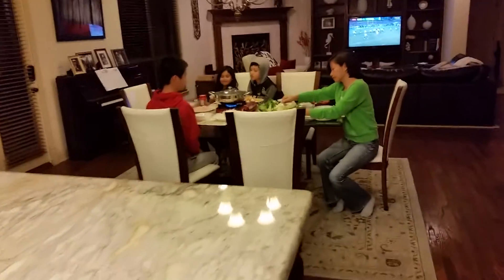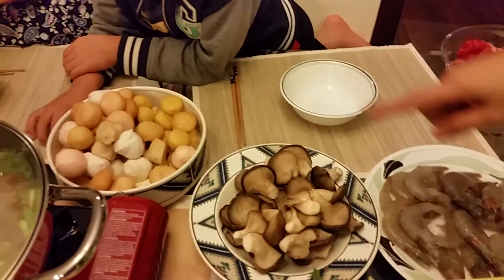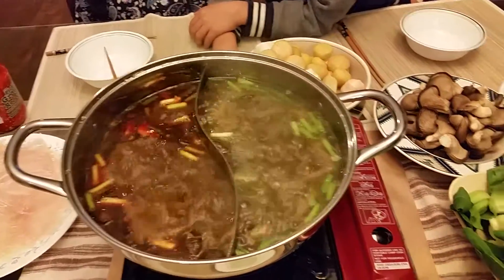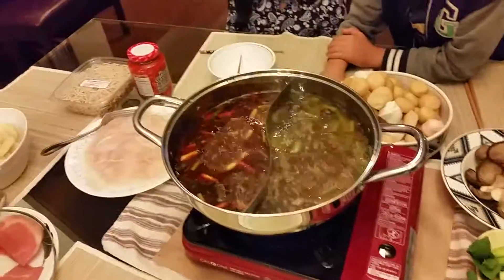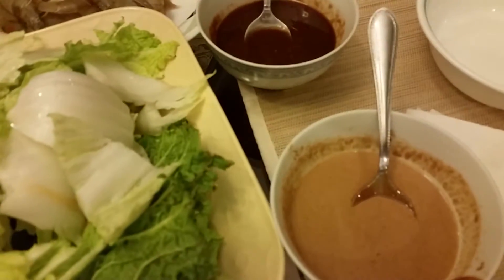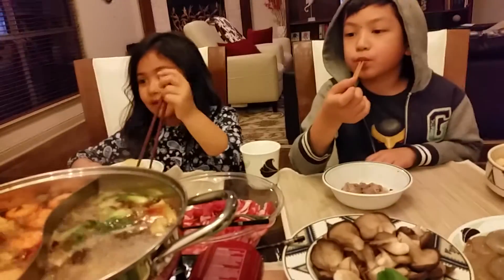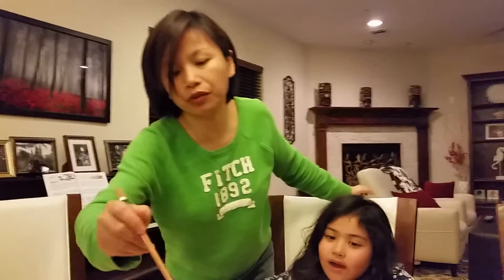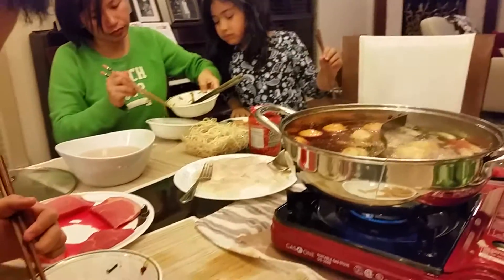Hotpot Dinner by Xin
Hotpot Dinner in Allen Jan 2018 - made from scratch by Xin